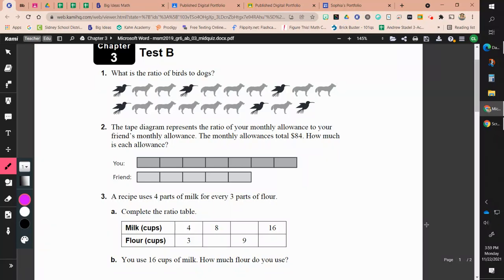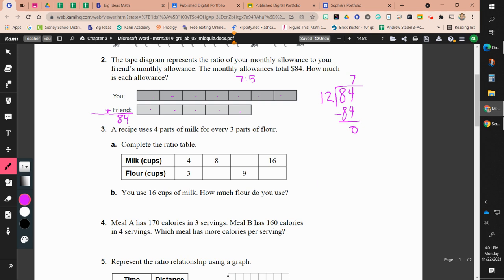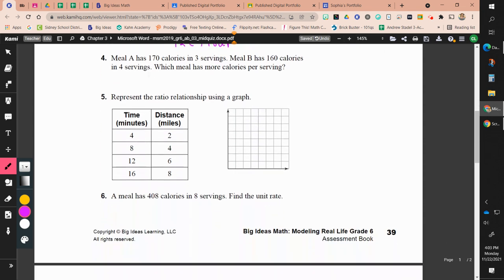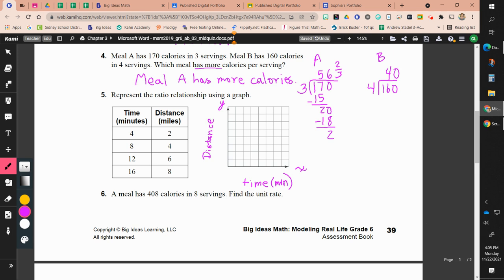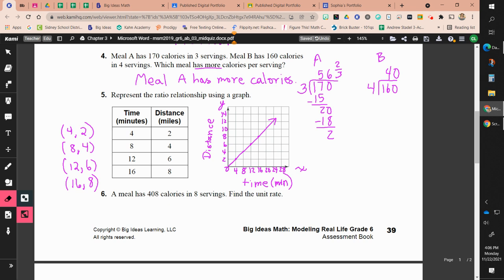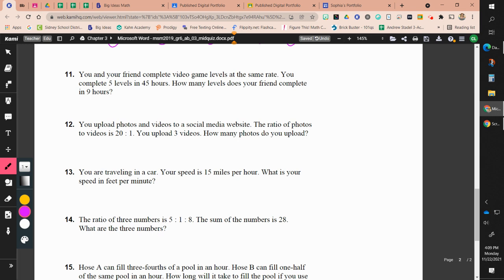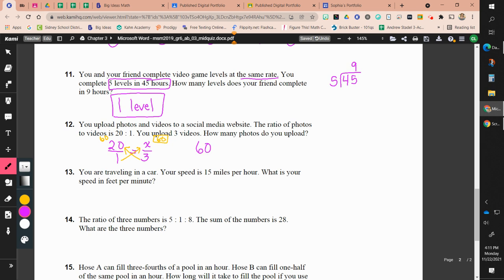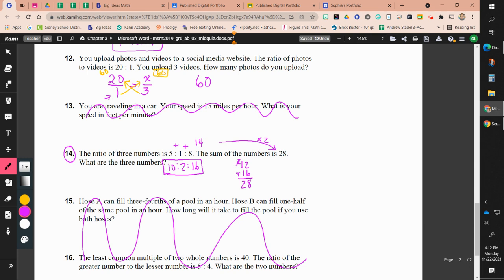[copy] Chapter 3 Test Review